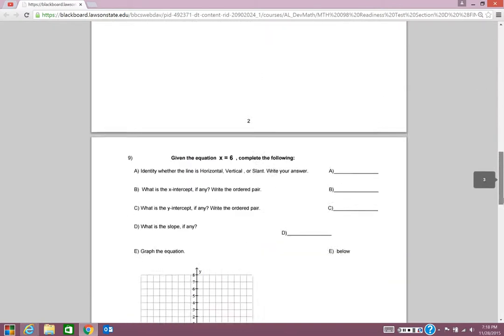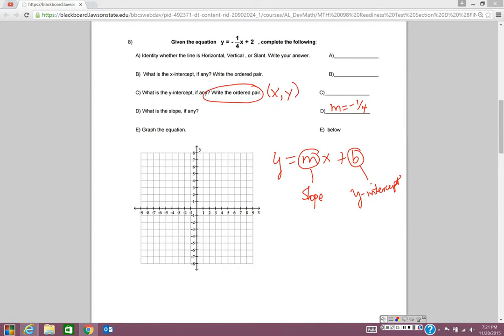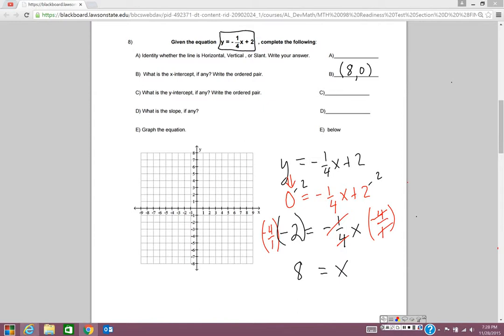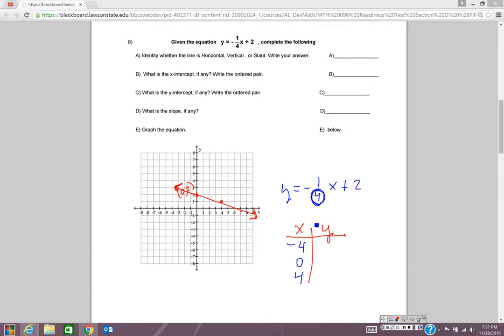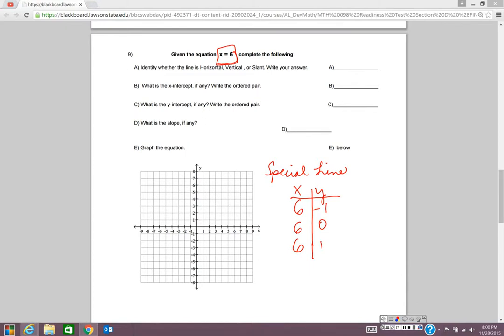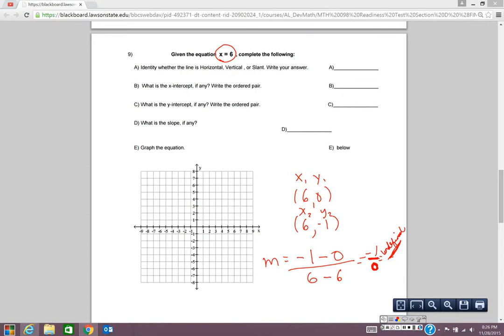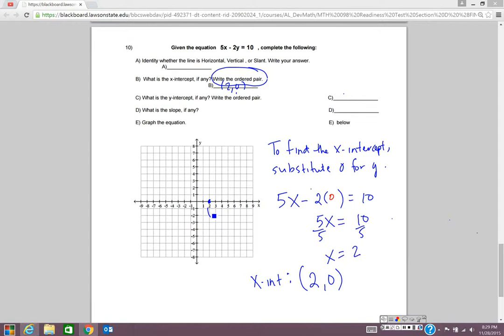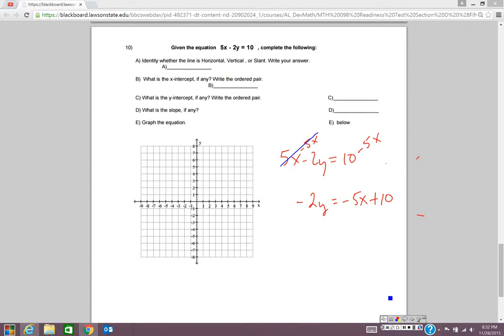Section D - 098 - Part II